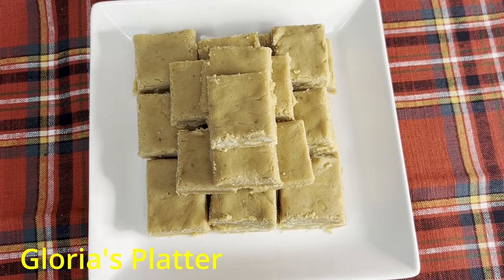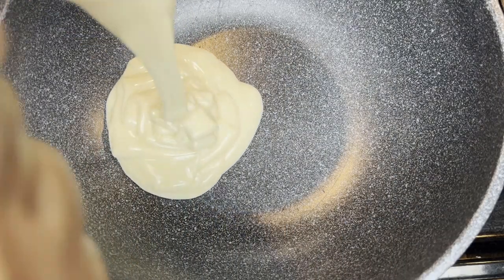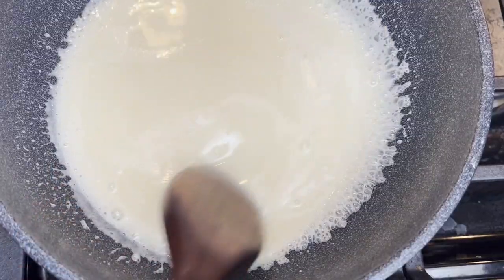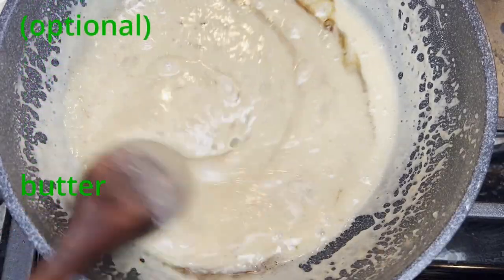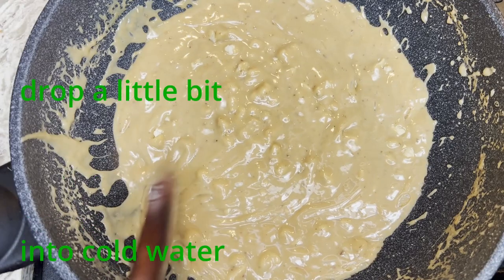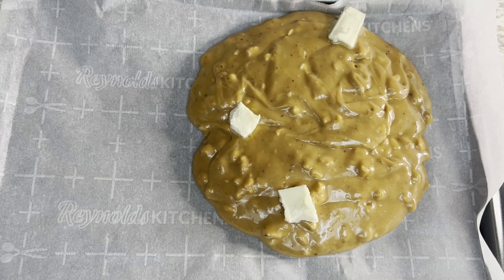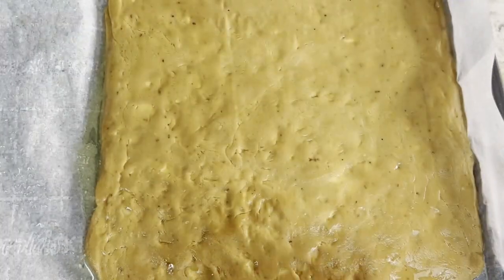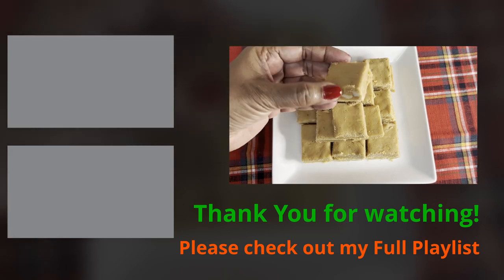Sri Lankan 🇱🇰 Milk Toffee Anybody can get it right! for the Holidays Christmas 🎄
Dear Gloria's Platters,
I am writing to let you know that it is so easy to make Sri Lankan Milk Toffee and you do not have to fret about the time cooked, when to take it off the heat, how to pour it on to the tray, how to spread it without panicking and also to cut into perfect squares! Watch this video and make the best Milk Toffee in Town like shown. If I can do it, so can you! Please write in the comments section what you thought about the video:) I want to hear how best your Milk Toffee turned out!

Ingredients for Sri Lankan Milk Toffee:
1 small can condensed milk (397g)
1 1/2 c sugar
3-4 T unsalted butter
1 t vanilla
1/2 c cashews, chopped
5-6 T water
1/2 t cardamom powder, optional

Welcome to Gloria's Platter, the cooking channel!
Gloria's Platter is an international cooking channel that was started during the pandemic to help out people who need help and tips in cooking.
You can expect to watch cooking videos of entrees, desserts, drinks, vegetarian, meat lovers, healthy food and comfort food,  quick recipes, tips, etc.
Teacher by profession, cook by passion, residing in California, USA. Living with three handsome men! (One I am married to,  the other two call me MOM 😃)

This YouTube journey is ours, please walk with me, sharing your opinion on the video. Show me areas to improve, let me know what you loved, etc. It will be successful, with YOUR help!
If I can inspire at least one person to like cooking after watching my channel, I have achieved my goal!!

how to make the best sri lankan milk toffee,
how to make kiri toffee,
fudge,
fudge recipe,
best Sri Lankan milk toffee,
no stick milk toffee,
no break milk toffee,